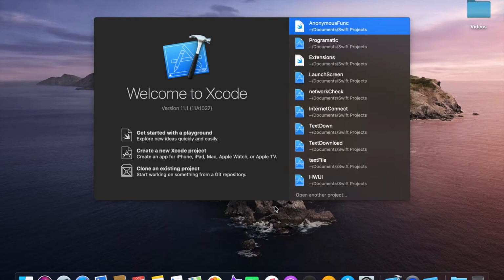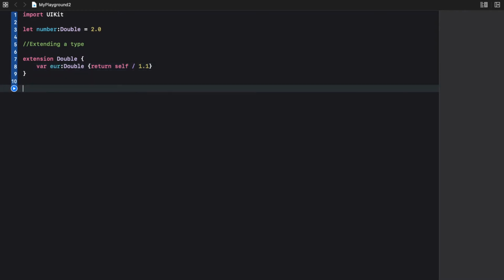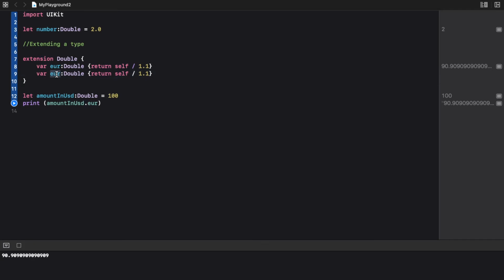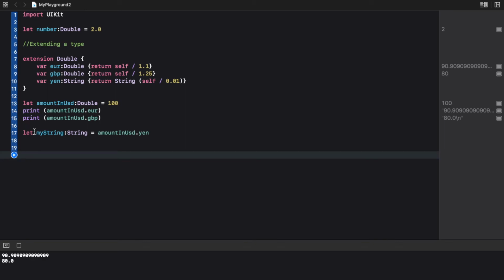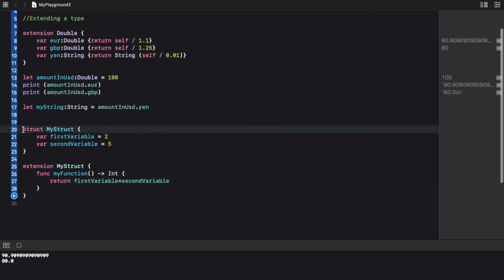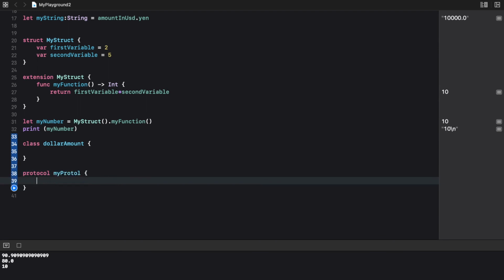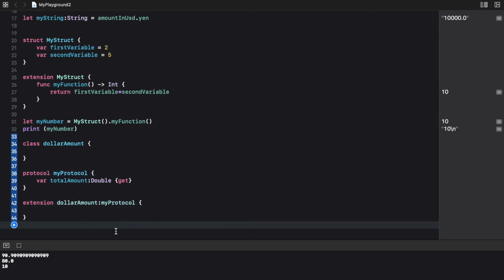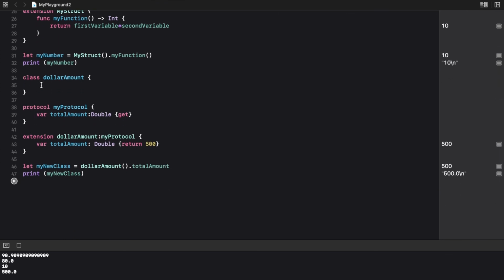Extensions in Swift (Xcode)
In this video we are taking a look at extensions! The tutorial was done in Xcode 11, using Swift 5.